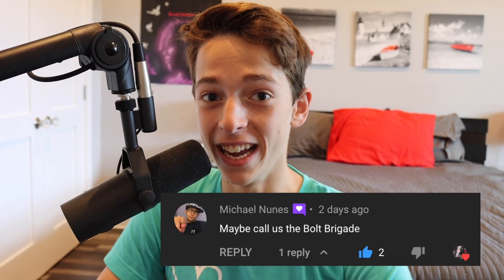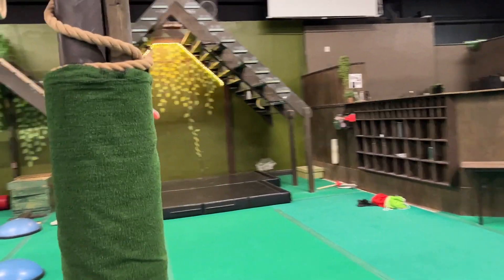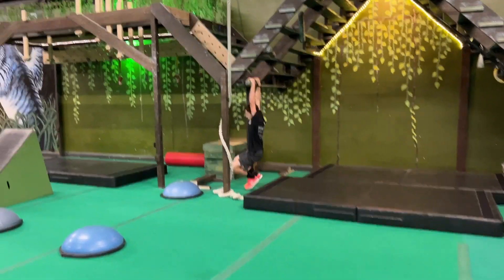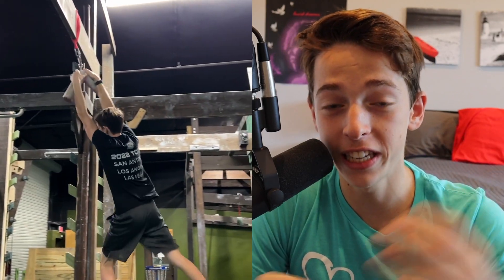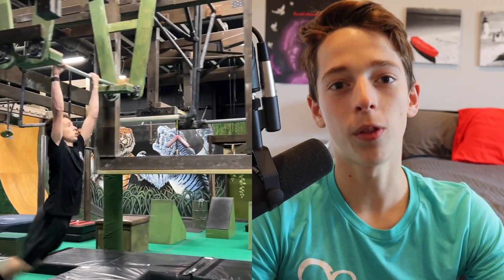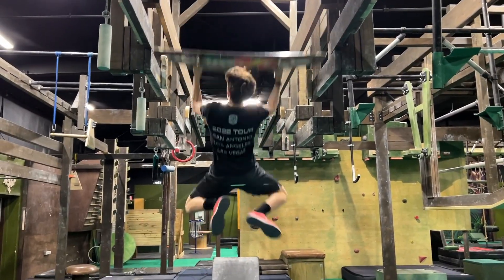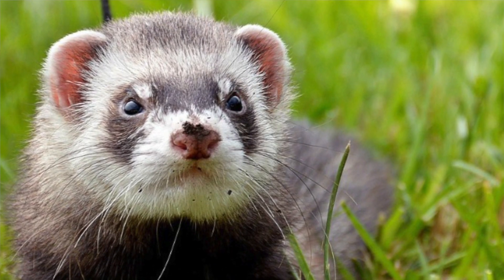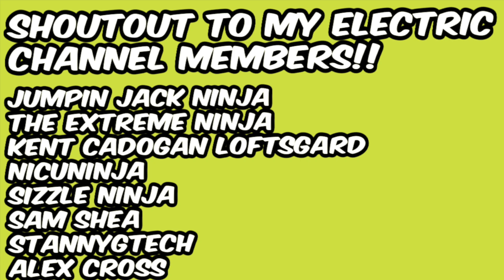Super Fun Ninja Warrior Course!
Today I run some crazy technical courses! Will I clear or will I fail? Watch to find out!